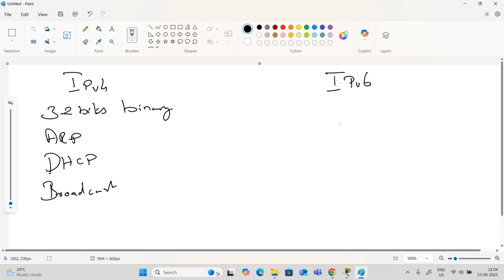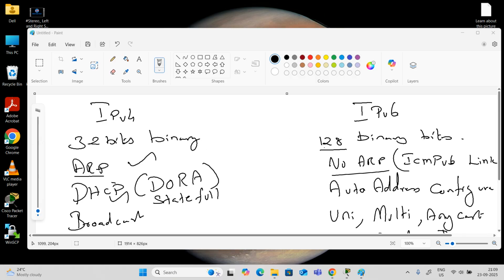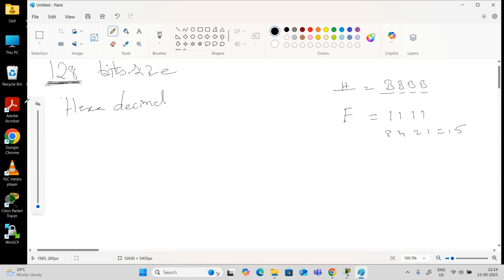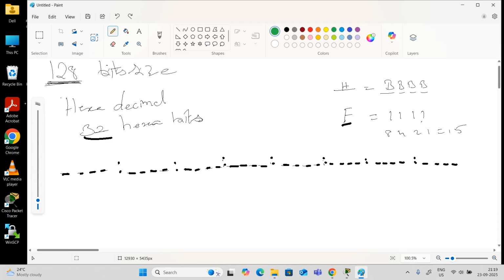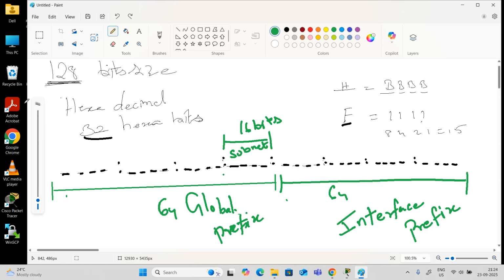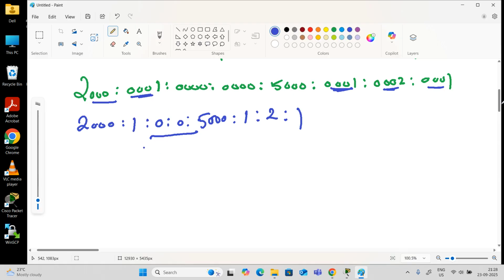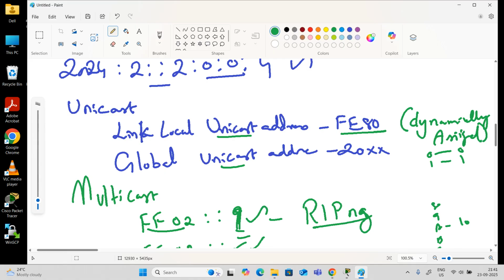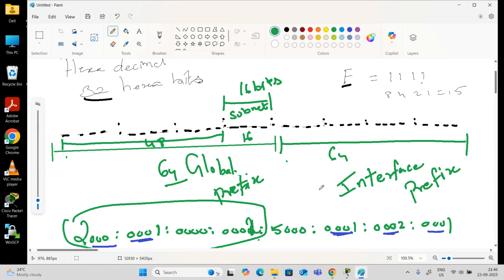RP CCNA Day 51 - Understanding IPv6_ Key Differences and Addressing Explained 🌐